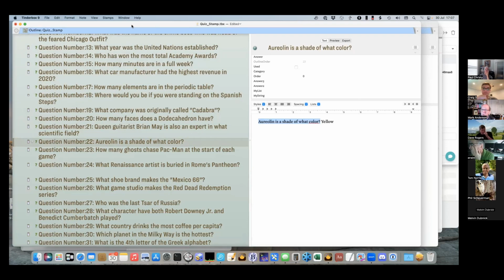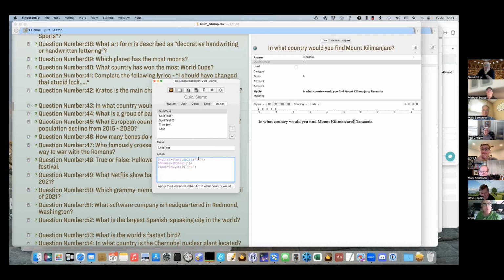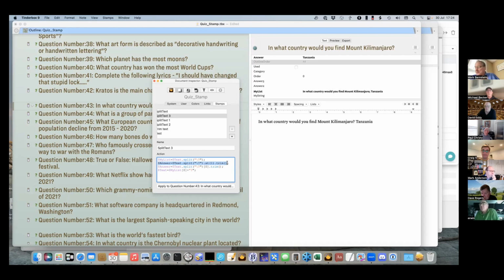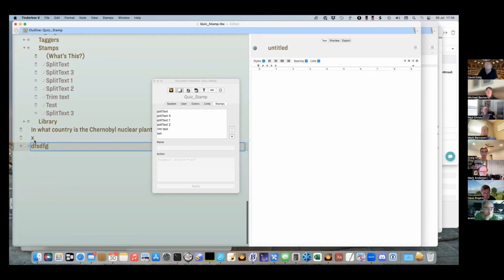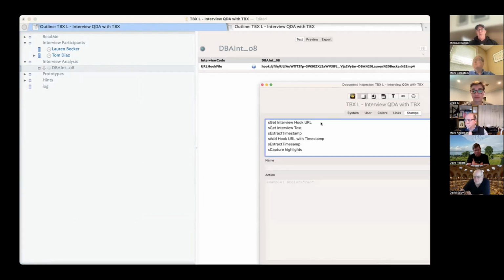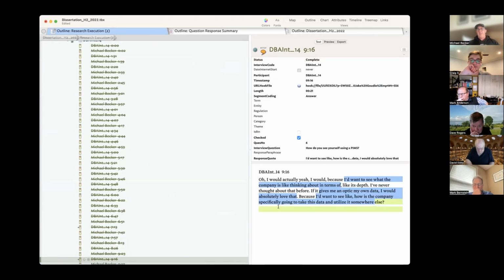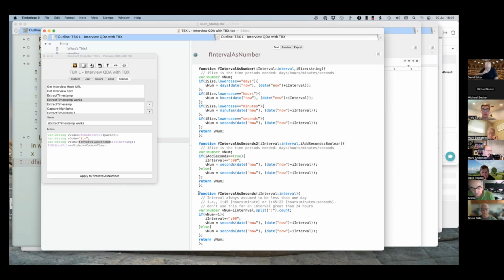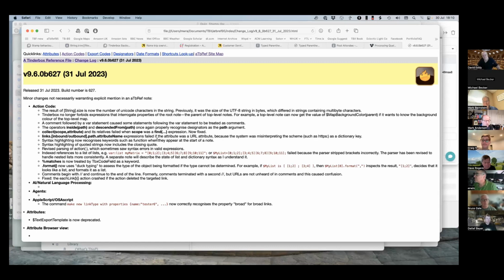Tinderbox Meetup-July, 30, 2023: Trivia Night, Interview QDA Methods, and RegEx and TBX Action Code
In this Tinderbox Meetup, we reviewed and debugged test parsing in a really cool Tinderbox use case--using Tinderbox for managing family trivia night. Michael Becker reviewed his use of Tinderbox when analyzing interview video transcripts transcribed by Otter.ai. This demonstration reviews his method to link transcript segments and open a locally stored video to a specific timestamp by leveraging Hookmark. He also reviewed parsing highlighted text into attributes and steps for further analysis, including an application of the TBZ ziplink method to link to specific notes. Other discussion ensued.